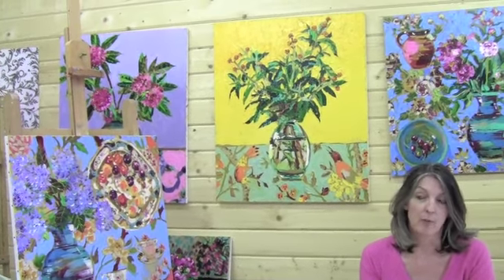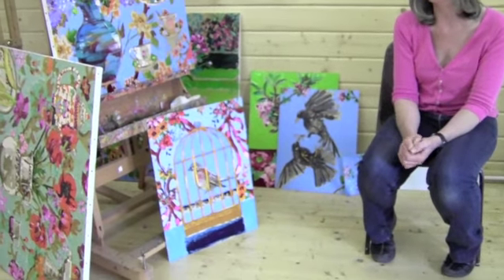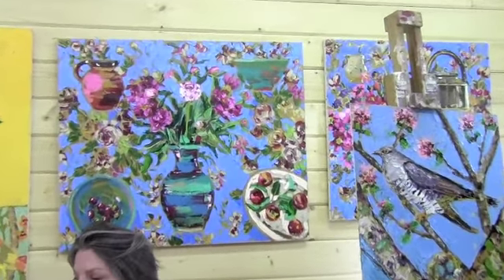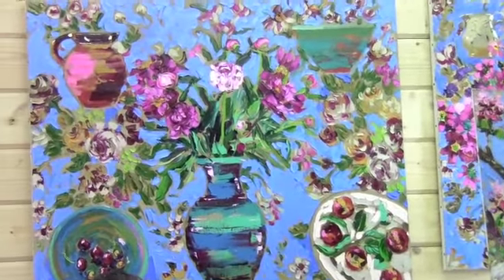Lucy Doyle Rococo Preview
Artist Lucy Doyle talks about her upcoming exhibition Rococo and gives a sneak peak at some of the work.